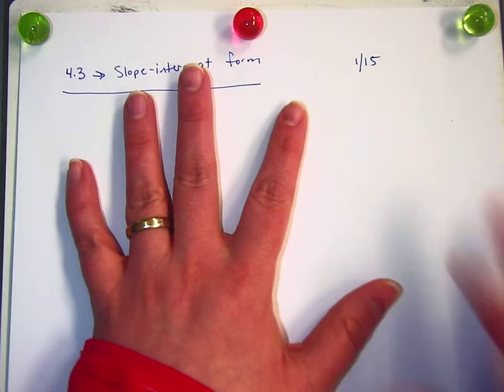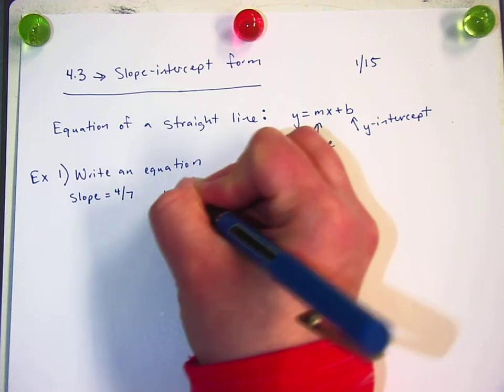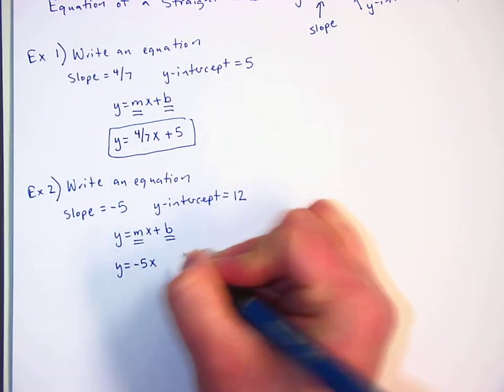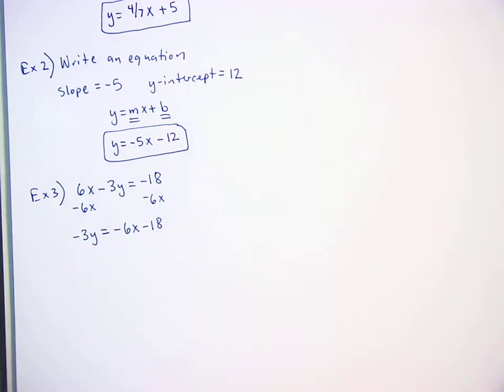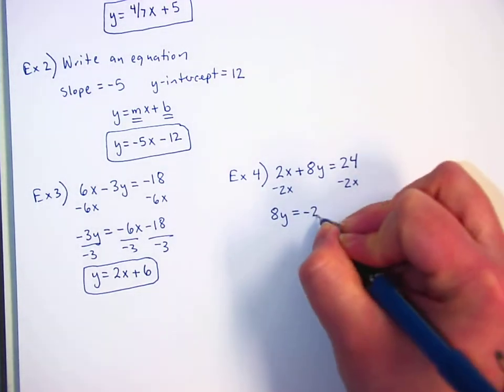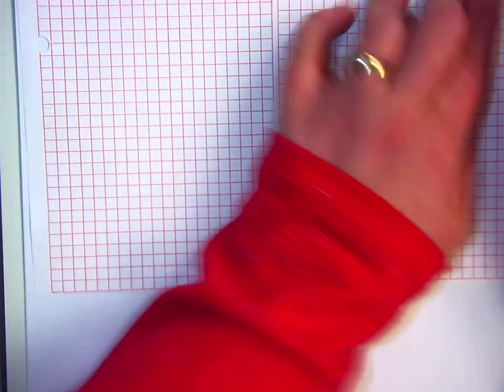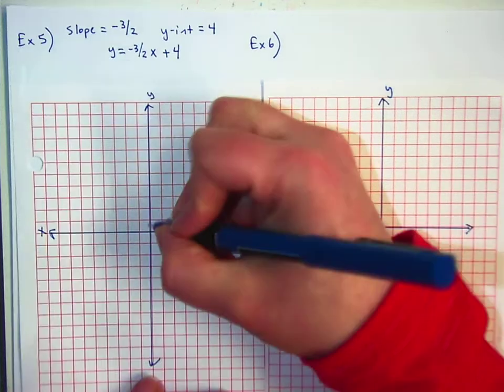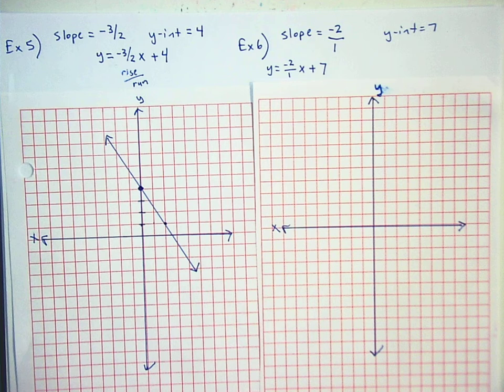1/15 Math 9 (Part 1)